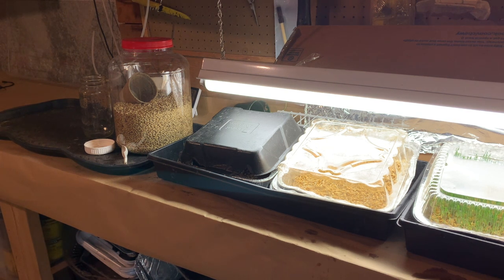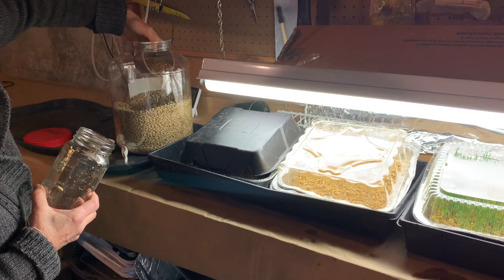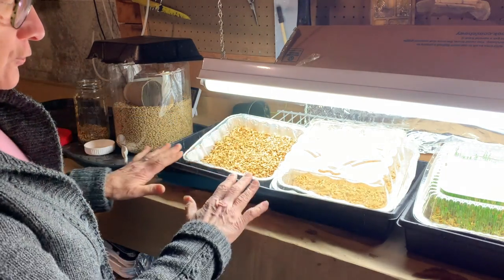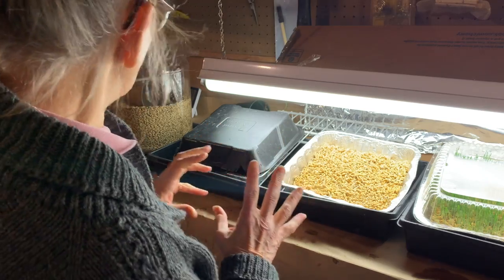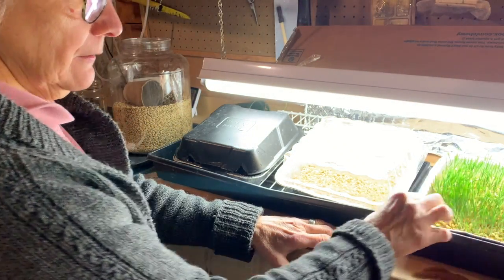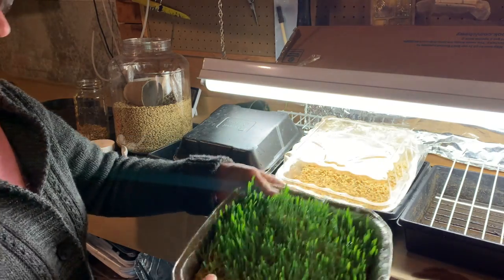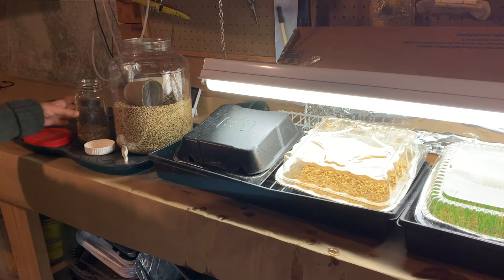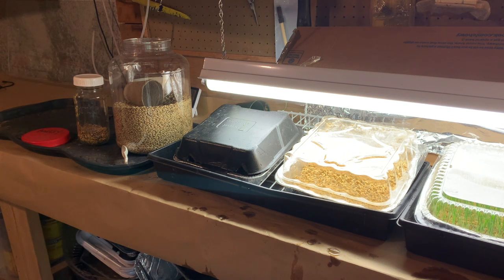Treats for chickens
In the winter there isn't much to forage for the chickens.  I sprout barley grains for them.  It's not a complicated process and with minimal work it will provide extra nutrients for the chickens in the winter months.